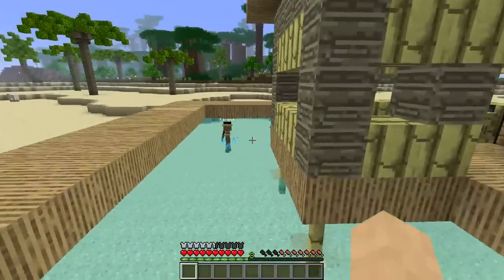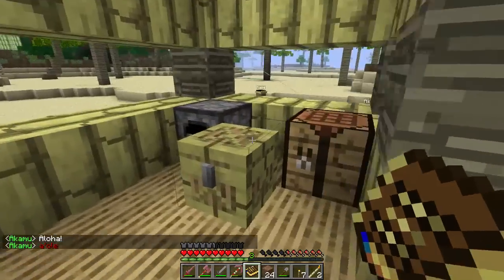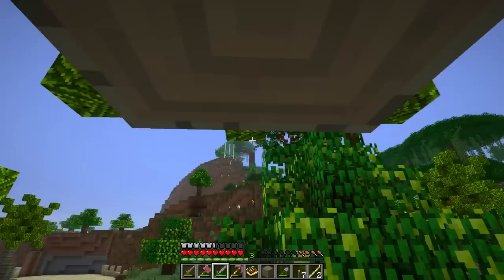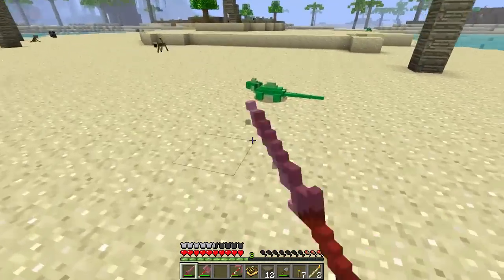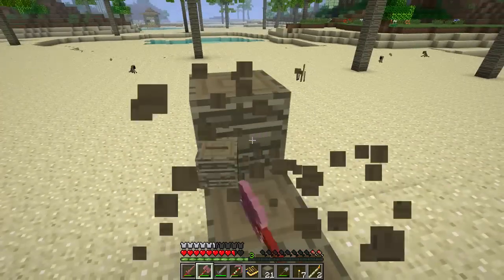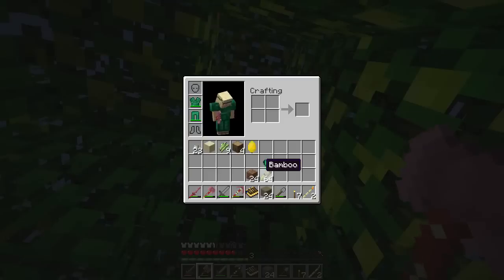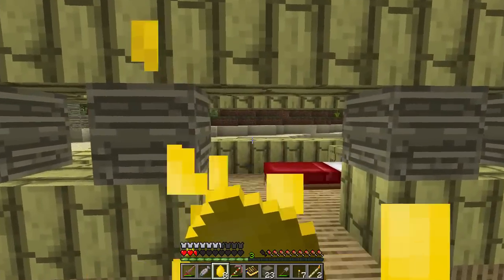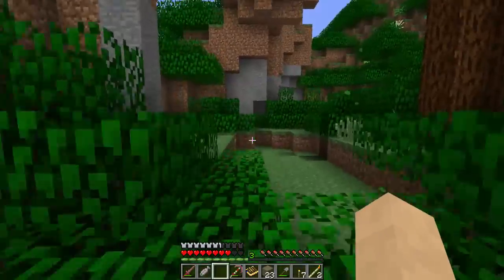Kingdom Of The Saplings - Assassinate Akamu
BYEEE! ^_^ x